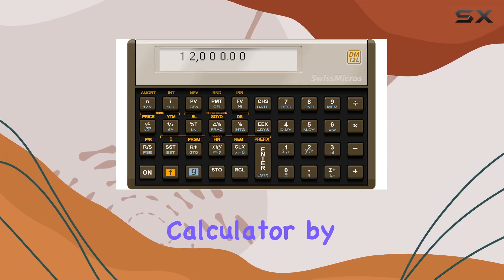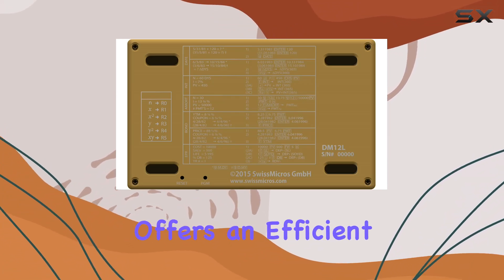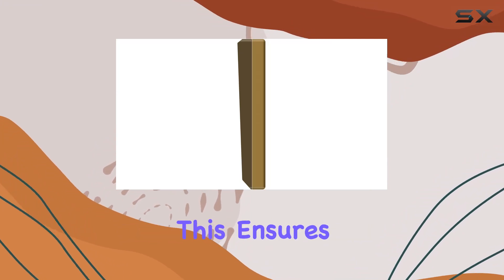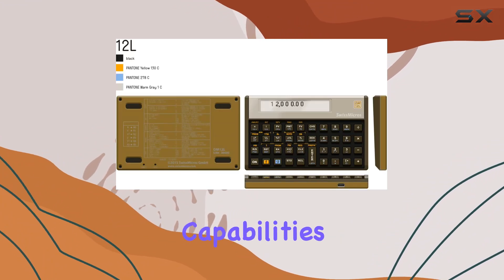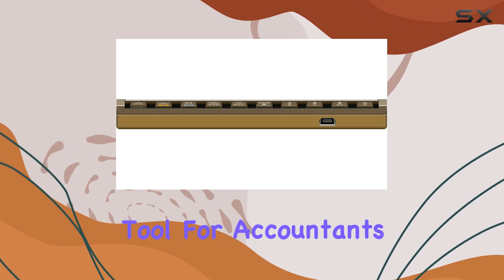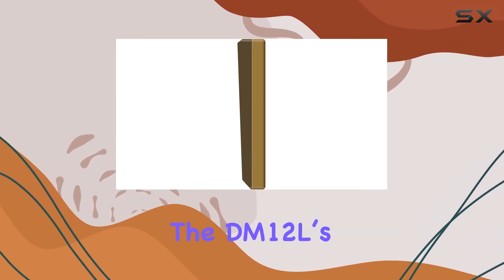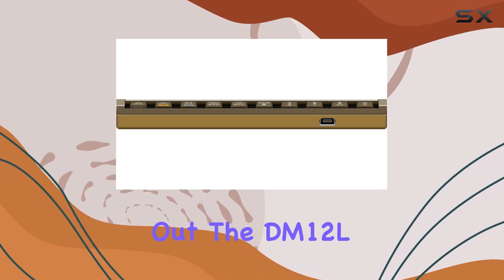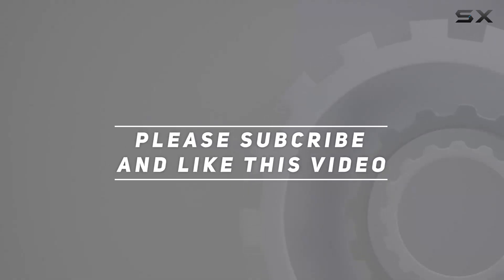DM12L Business Calculator: The Ultimate Financial Tool by SwissMicros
0:00 Intro
0:06 Review

Things that we mentioned in this video:
DM12L Business Calculator : B09WJ92BCP